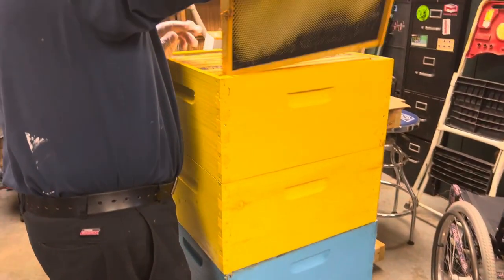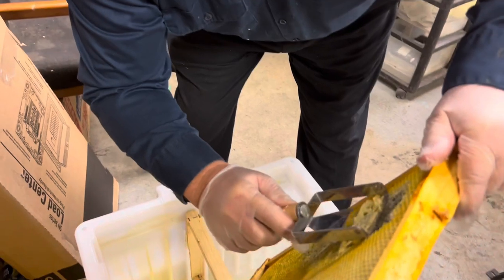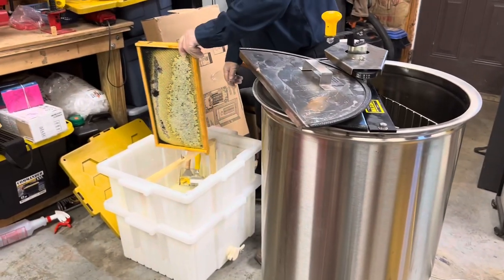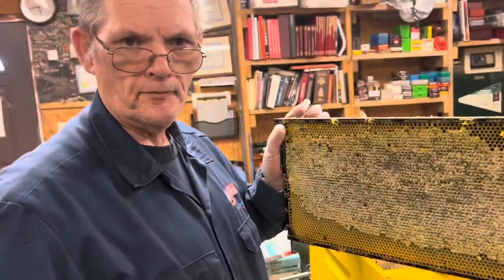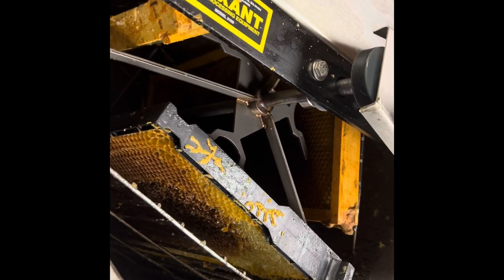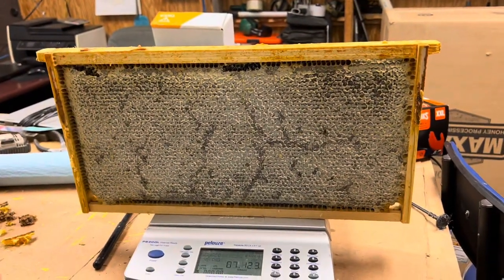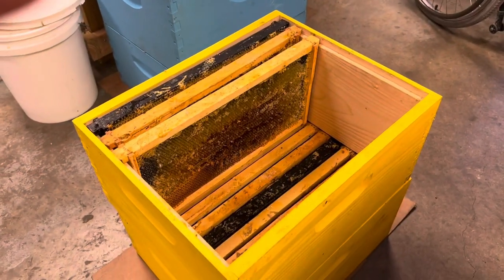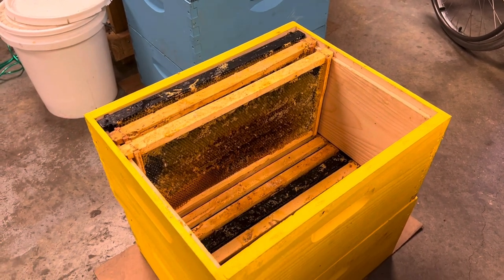A sticky situation harvesting honey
Helping my dad harvest honey.